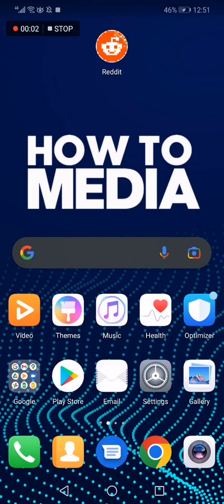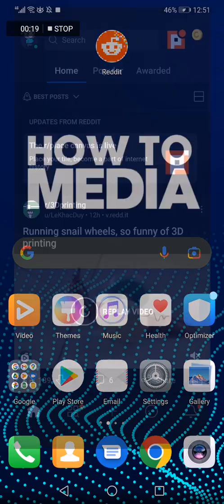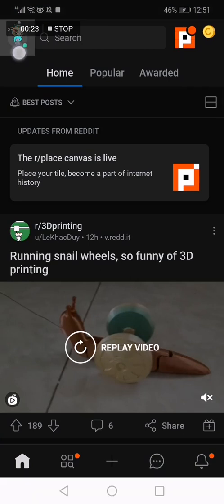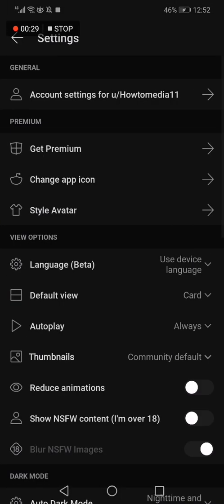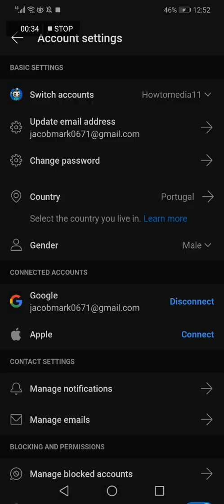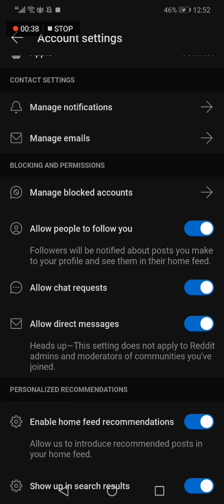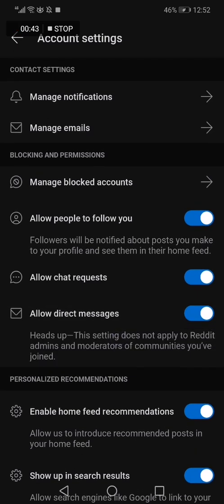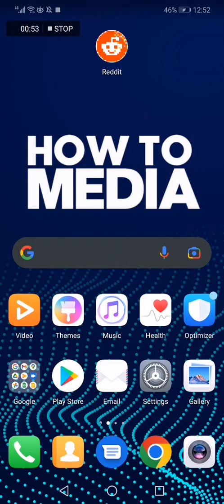How To Enable Or Disable Direct Messages on Reddit Chat Inbox